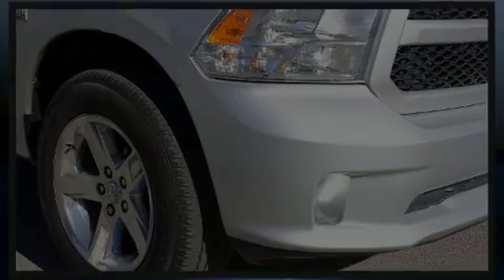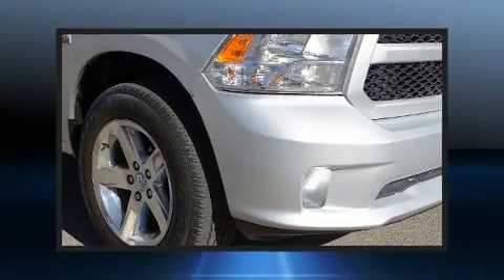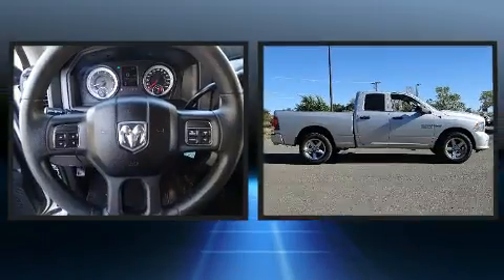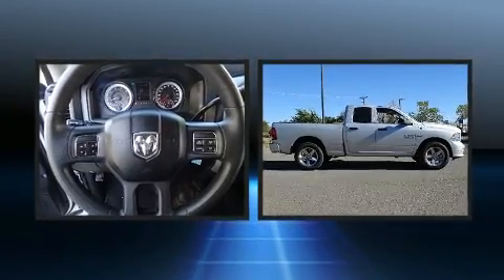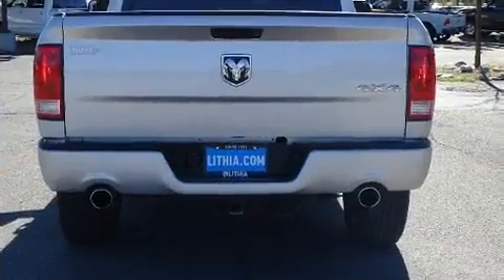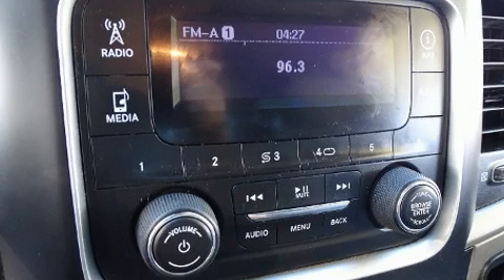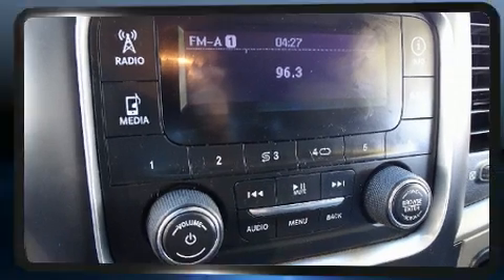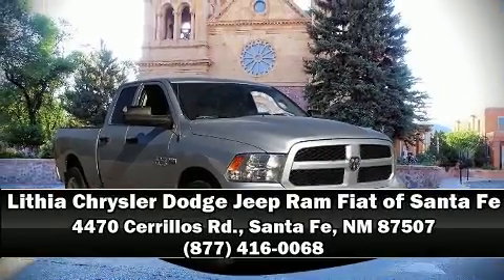2014 Ram 1500 in Santa Fe, NM 87507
Lithia Chrysler Dodge Jeep Ram Fiat of Santa Fe
4470 Cerrillos Rd.

Familiarize yourself with the 2014 Ram 1500 With fewer than 35,000 miles on the odometer, this vehicle glistens in the crowded pickup truck segment! It features an automatic transmission, 4-wheel drive, and a powerful 8 cylinder engine. Top features include power windows, delay-off headlights, 1-touch window functionality, a front bench seat, tilt steering wheel, power door mirrors and heated door mirrors, a trailer hitch, and cruise control. Passengers are protected by various safety and security features, including: dual front impact airbags, front side impact airbags, traction control, ignition disabling, and 4 wheel disc brakes with ABS. Brake assist technology provides extra pressure when applying the brakes. Our knowledgeable sales staff is available to answer any questions that you might have. They'll work with you to find the right vehicle at a price you can afford. Stop by our dealership or give us a call for more information.